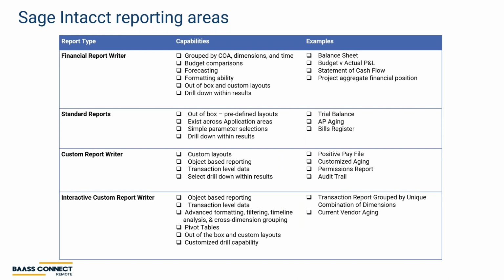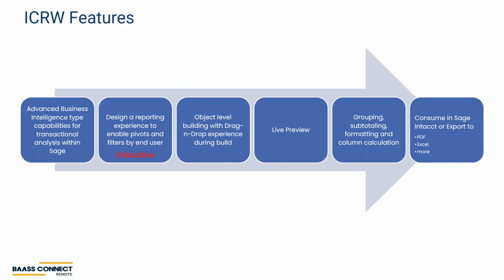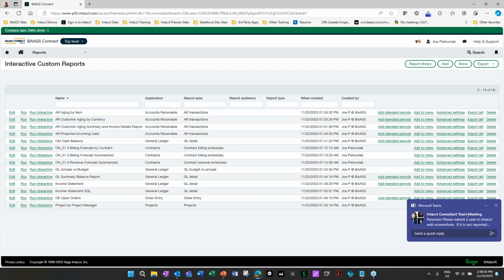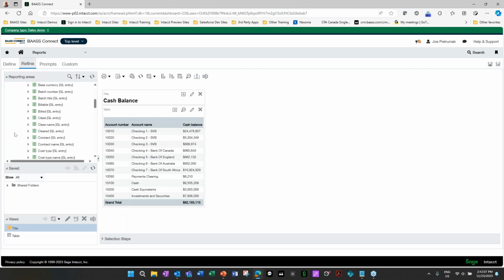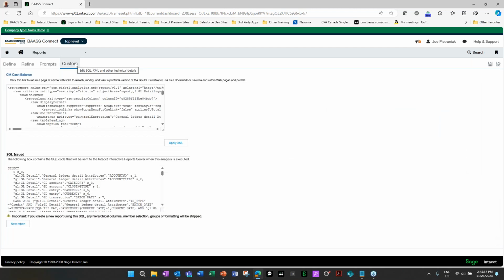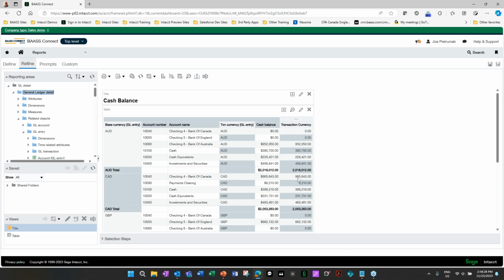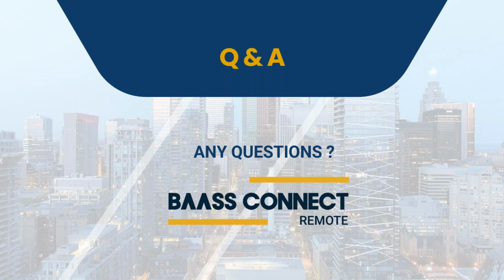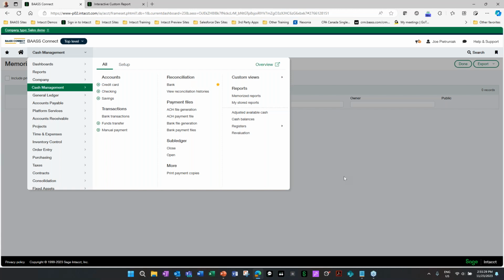Sage Intacct Interactive Custom Report Writer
Fast, real-time, advanced reporting. The Interactive Custom Report Writer is a modern, visual reporting tool that delivers ease and speed of report creation, an enhanced user experience, and the analytical tools to address complex reporting needs.